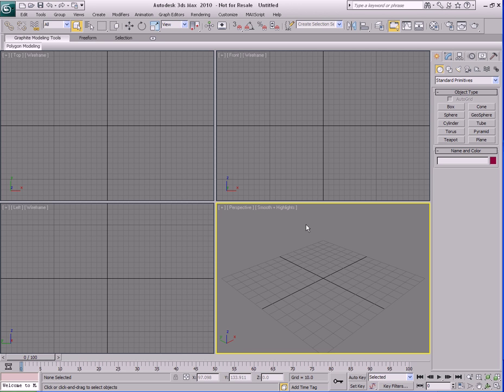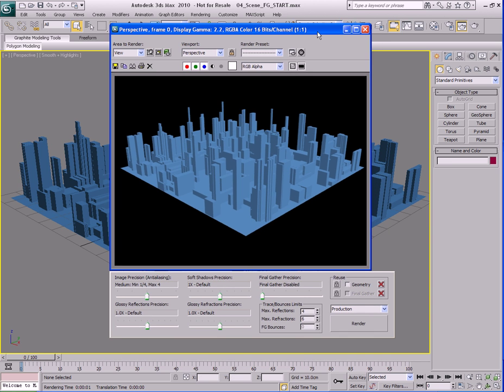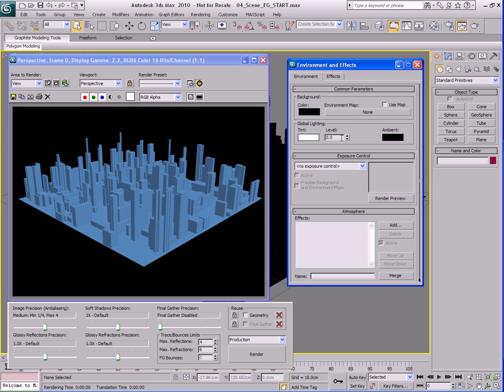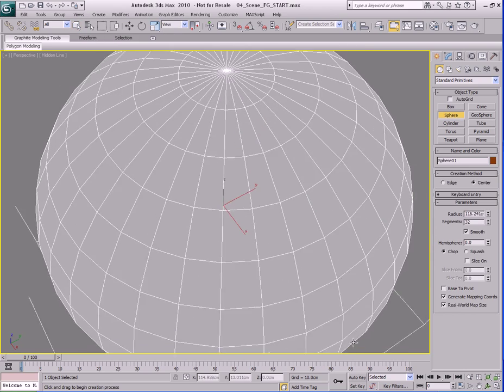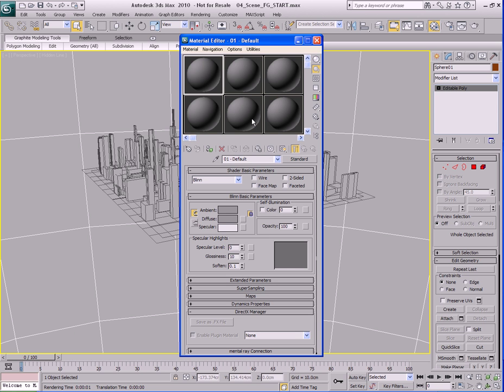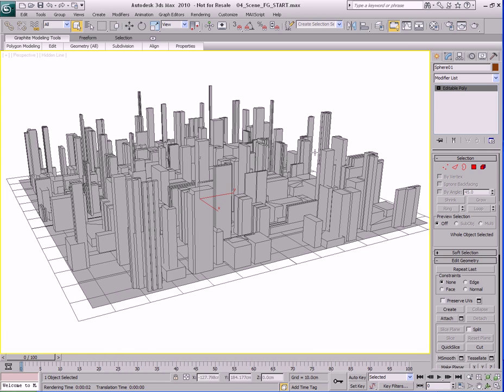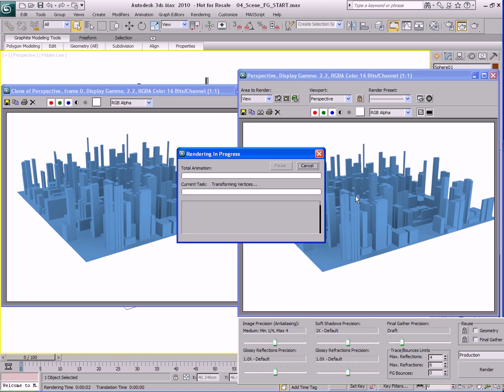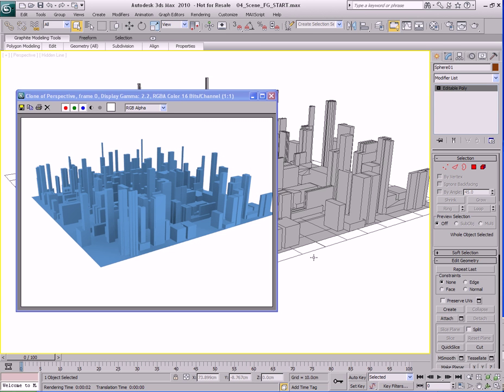15 Final Gather Part 01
In this set of videos I'll go over final gathering, another algorithm in mental ray that can create beautiful renders via indirect illumination. I'll show you how to activate it and use it effectively by teaching you what all the settings do.